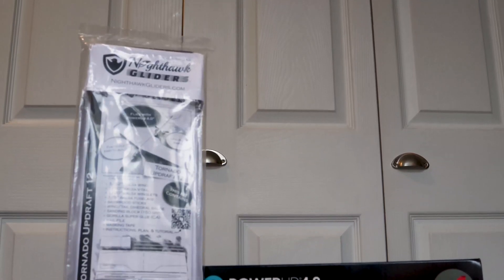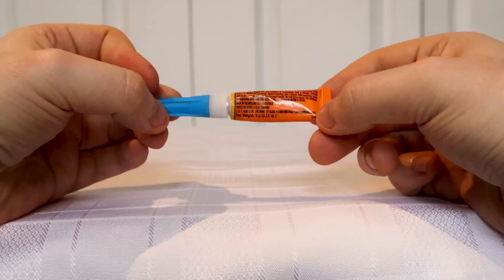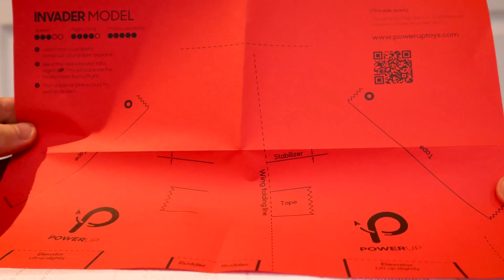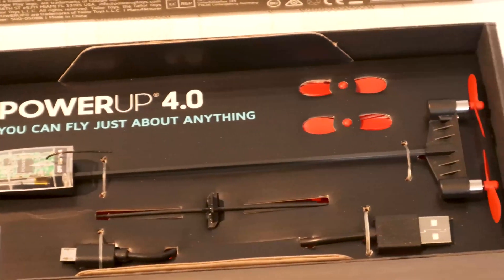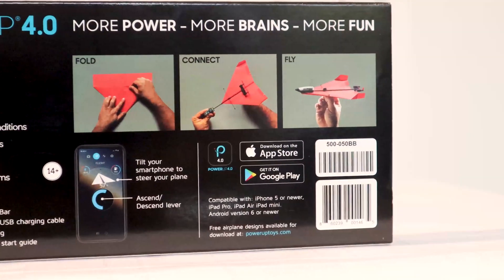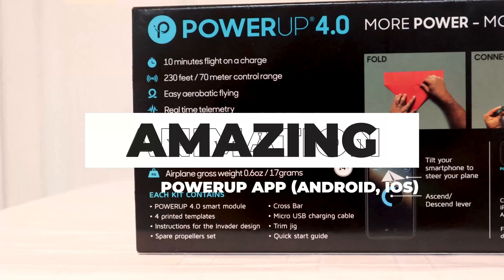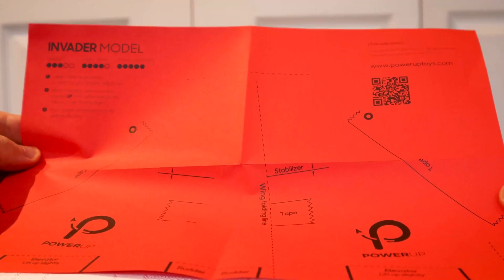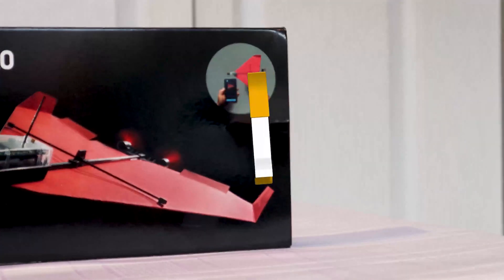The BEST DIY Radio-Controlled Plane Kit - PowerUP 4.0 & Tornado Updraft 12!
In today's video, we are looking at The BEST DIY Radio-Controlled Plane Kit - PowerUP 4.0 & Tornado Updraft 12! The PowerUP 4.0 is an innovative electric motor module that attaches to a paper airplane, transforming it into a powerful remote-controlled flying machine. With Bluetooth connectivity, you can control the plane from your phone and even perform aerobatic tricks.

The Tornado Updraft 12 takes the DIY experience to the next level with its high-performance balsa wood construction and customizable design. With a wingspan of 40 inches and a range of up to 500 feet, this plane is perfect for beginners and experienced flyers alike. The BEST DIY Radio-Controlled Plane Kit - PowerUP 4.0 & Tornado Updraft 12!

1. PowerUP 4.0

2. Tornado Updraft 12

Product Info: The BEST DIY Radio-Controlled Plane Kit - PowerUP 4.0 & Tornado Updraft 12!
- Balsa Wing
- Balsa V-Tail
- Balsa Winglets
- 1/8 Balsa Fuselage
- Basswood Sticks
- Wing/Tail Dihedral Gauge
- Standing Block (150 Grit)
- Super Glue
- Instruction Manual
- The Instructions are Easy to Understand
- Small Cutout Design
- Correct Angle of the Wings
- Lightweight (PowerUP 4.0)
- Smartphone App
- Powerful Pemote-Controlled Flying Machine
- With Bluetooth Connectivity
- Perform Aerobatic Tricks.
- Advanced RC Planes
- Quick Charge Battery
- 10 Minutes of Not-Stop Flight Time
- Reasonable Price
- Battery Life is too Shorts
- 4 Printed Templates
- Instruction Manual
- Spare Propellers
- Cross Bar
- Micro USB Cable
- Trim Jig
- The App is Very Intuitive and Very Easy to Use
- The Powerup App has Instructional Videos

00:00 Intro
00:18 Radio-Controlled Plane Kit Review
00:58 Features & Instruction Manual
01:55 PowerUP 4.0
02:20 Features
03:46 PowerUP 4.0 Unboxing
5:58 Conclusion